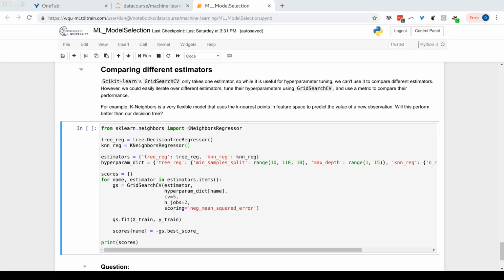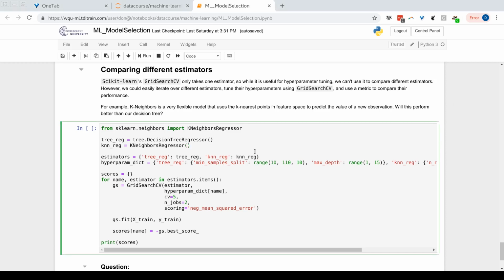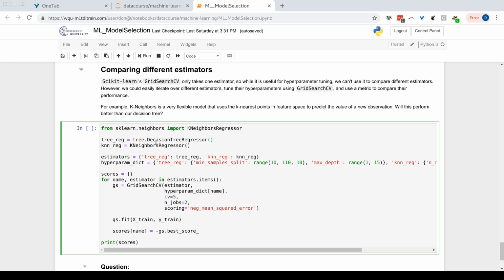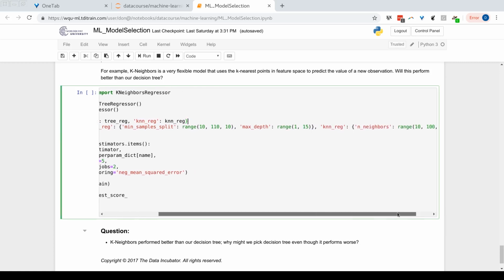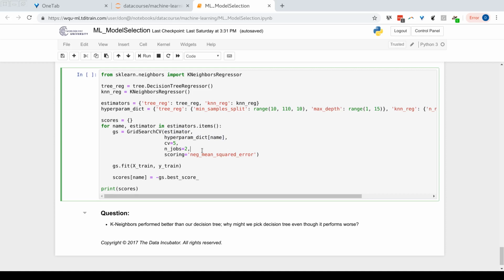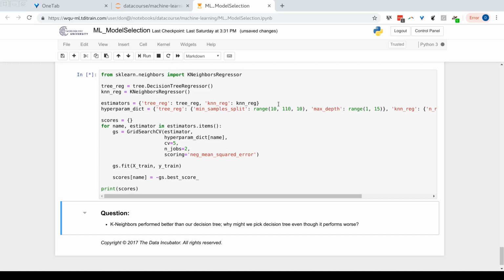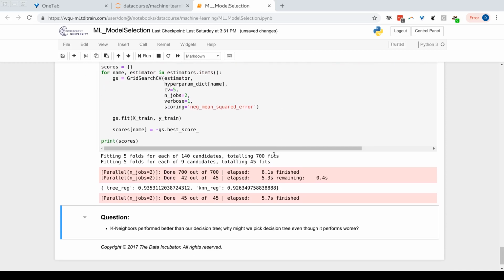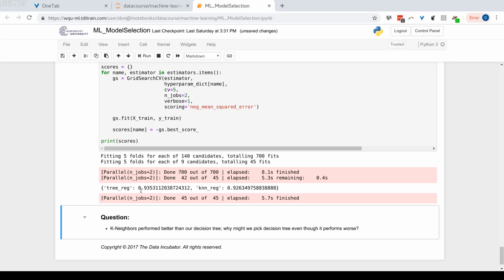Unit II: 2.4.5 Comparing Two Models